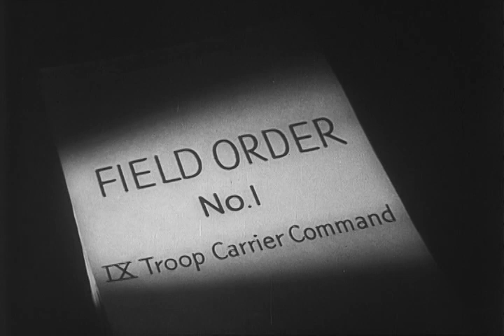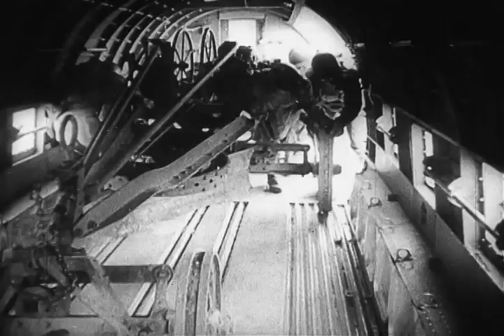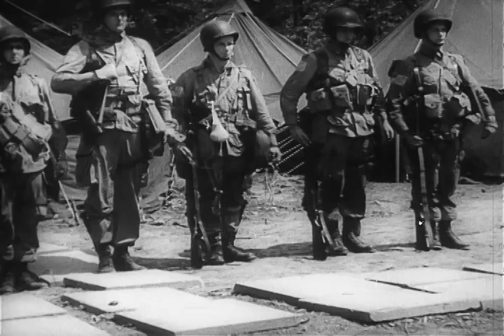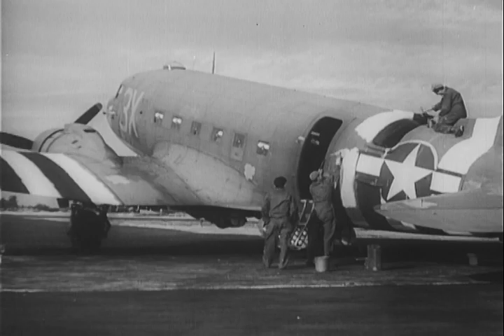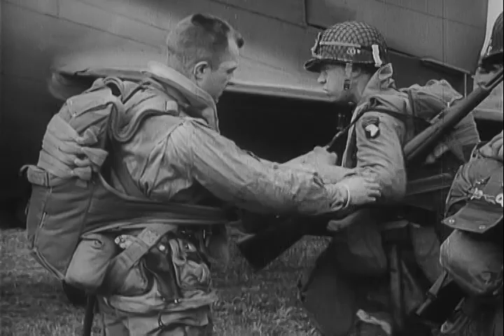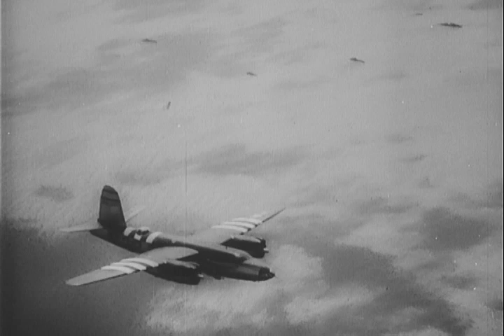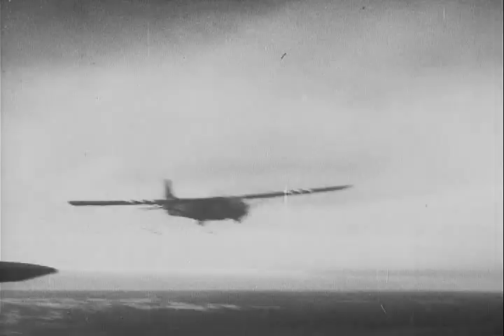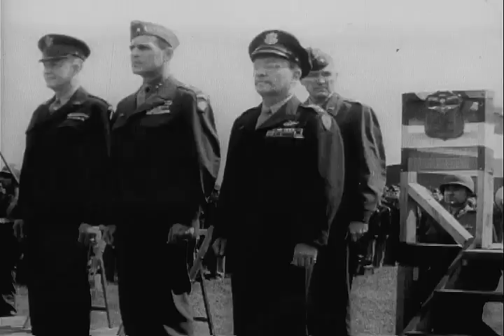Normandy - The Airborne Invasion Of Fortress Europe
Department of Defense. Department of the Air Force. (09/26/1947 - )
ARC Identifier 65988 / Local Identifier 342-USAF-19674. Summary: World War II scenes starting out with CU of Army Field Order No. 1, IX Troop Carrier Command, then shifts to a group of high ranking officers looking at Mosaic of Europe. Shows the joint chiefs of Staff at Shape Headquarters sitting around a long table talking. Shows paratroopers loading jeeps and small armament into gliders and cargo planes pulling gliders loaded with men and equipment. Also shows mass parachute drops, mass glider flight, and glider takeoffs and landing. Shows Gen Eisenhower talking with enlisted personnel. (USAF By Army Air Force Combat Film Service, WWII). Reel 1: HEADQUARTERS, ATS COMMAND, WRIGHT FIELD, OHIO. 1) CU Air Force general seated at desk-sign below same "Lt Gen William S. Knudsen." 2) CU General Knudson delivering intrduction speech about film to be presented. THE AIRBORNE INVASION OF FORTRESS EUROPE. FROM THE ARMY AIR FORCES COMBAT FILM SERVICE PICTURE, D Z NORMANDY. 3) CU Field Order No. 1, 9th Troop Carrier Command. 4) CU page of Field Order No. 1. Par. 2-"9th Troop Carrier Command will transport and resupply parachute glider elements of the 82nd Airborne Division and the 101st Airborne Division and will be prepared to transport elements of the British 1st Airborne Division as directed. 5) CS man stamping Field Order, "Top secret". 6) CS Capt. of the 82nd Airborne Division briefing men using mosaic showing terrain. 7) CS animation of location or principle cities in Europe: London, Berlin, Talais, Paris, LeHavre. 8) Animation of coastal defenses on European continent. 9) PS giant concrete coastal gun emplacement. 10) PS large German railroad coastal gun being moved up out of the concrete shelter, German gun troops preparing to fire same. 11) Several quick scenes of various coastal gun defenses showing concrete structures, sandbag structures, and shots of a concrete base gun turret revolving. 12) CS huge coastal guns protruding from concrete gun emplacement. 13) PS huge steel and concrete tank barriers stretched across land. 14) PS large concrete and steel structure built along coast preventing assault craft from landing. 15) CS interior staff officer planning level, United Nations, representatives at table. 16) MS chiefs of staff of the United Nations conferring at large table. Marshall and Arnold sit near head of table.